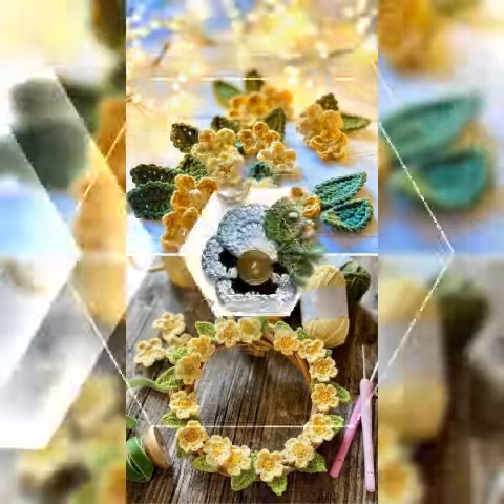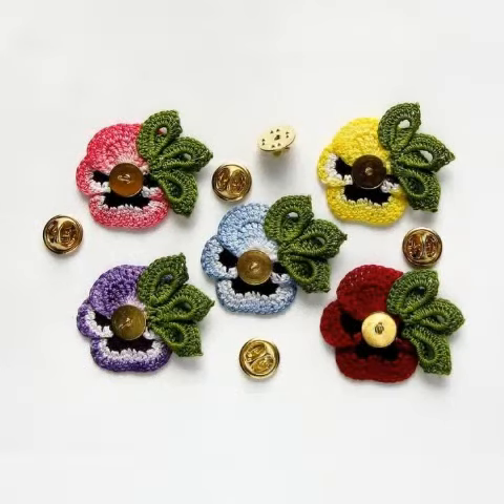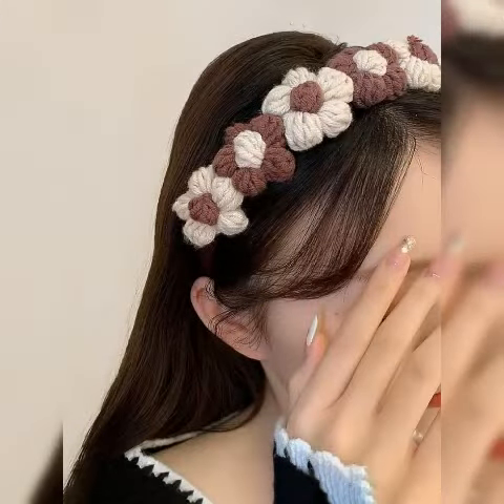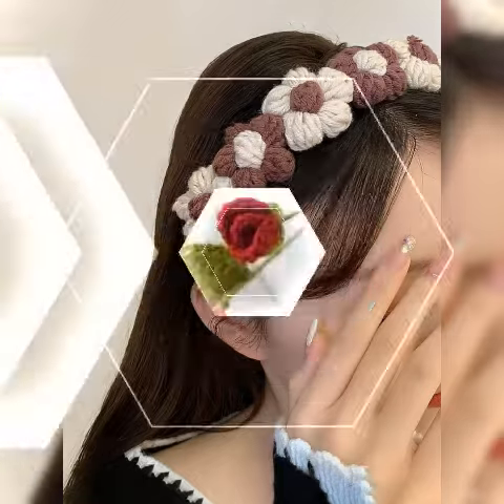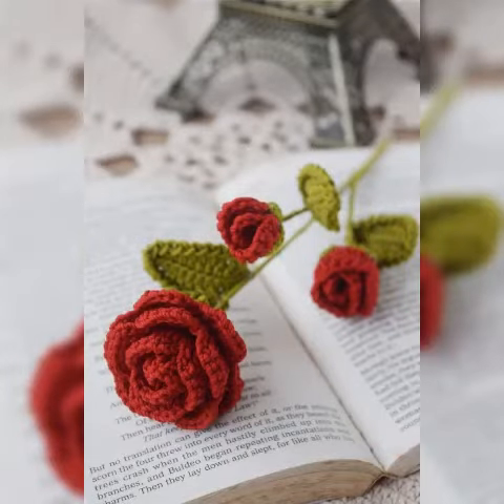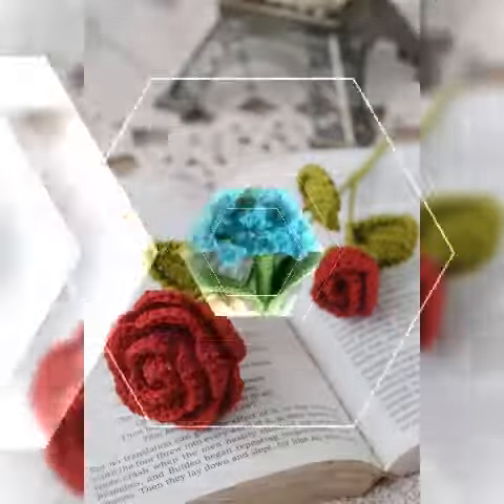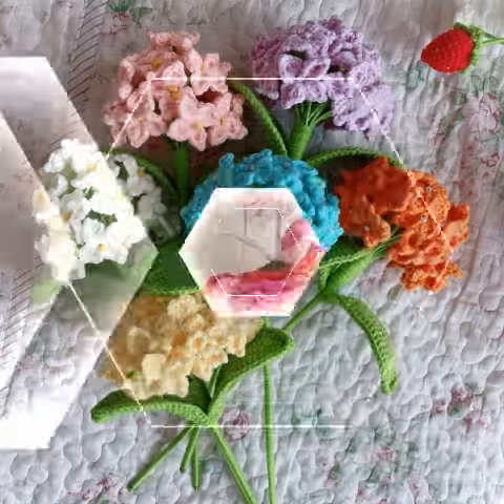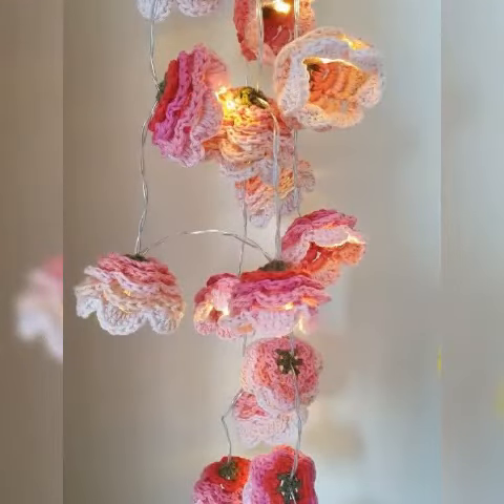Marvelous And Outstanding Deffrent Type Crochet Flower Pattern Easy Bouquet Flower Pattern Ideas